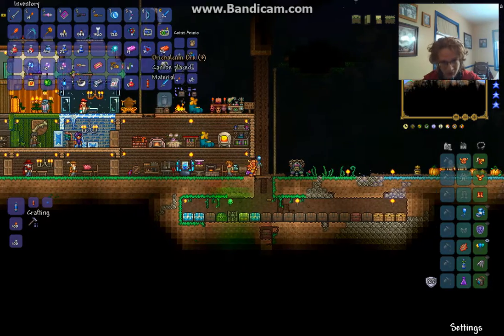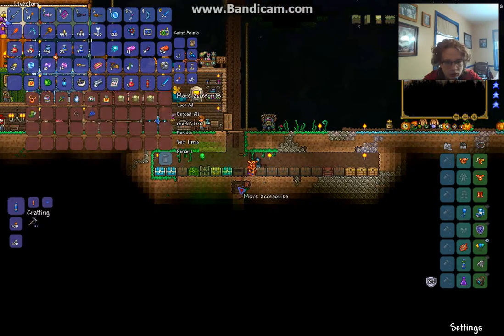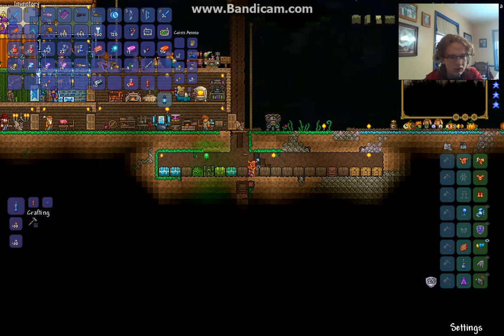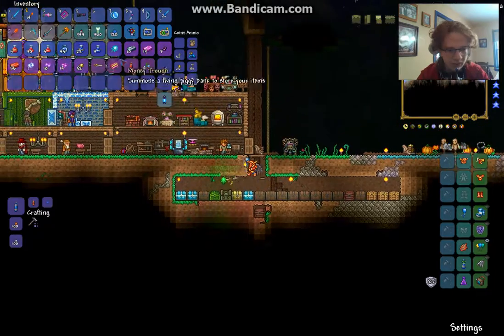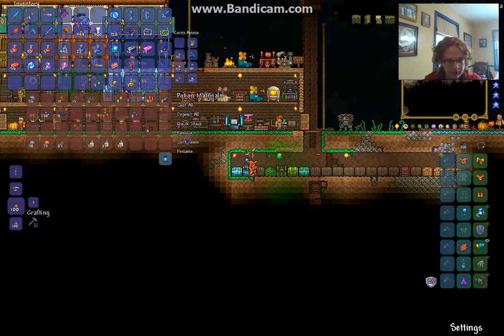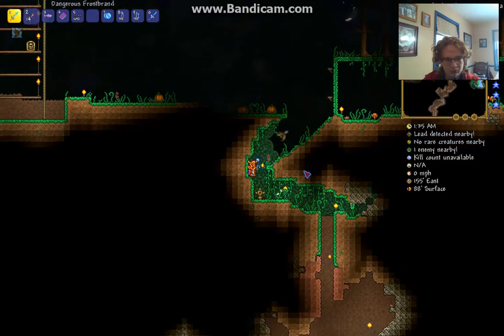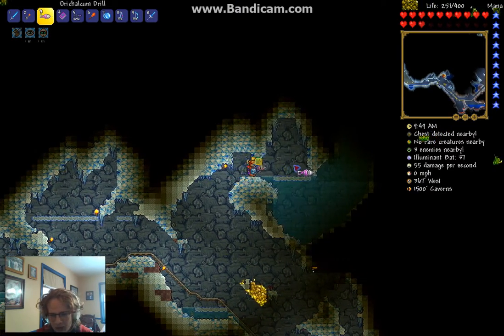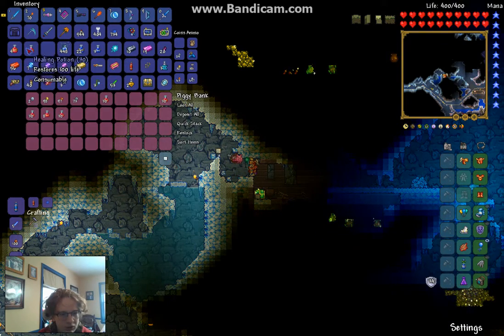Let's play Terraria part 37 MINING TIME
I do not own this game all content goes to the proper owners